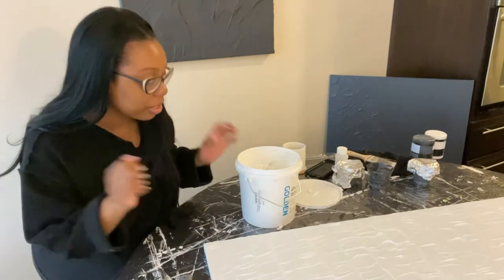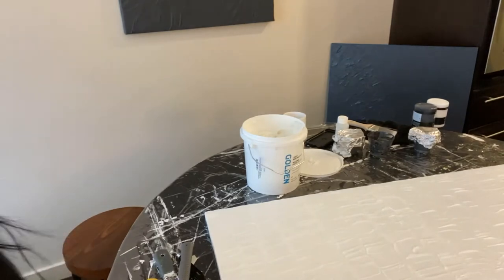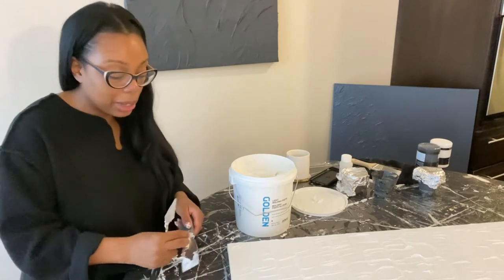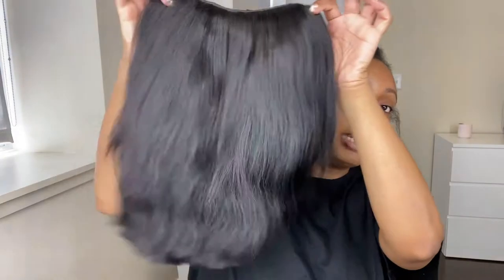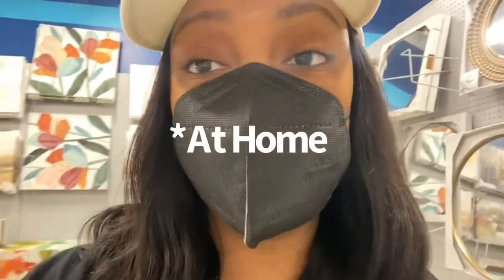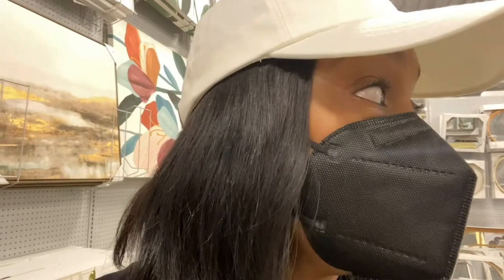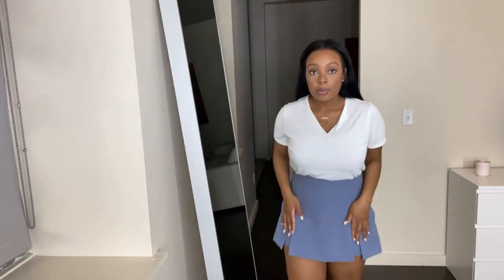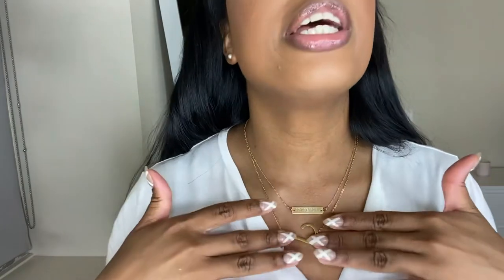Weekend Vlog | Running errands, Getting dressed, Failed online shopping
Weekend vlog. Hope you enjoy!

XOXOXO

- Dr. Sha-Phawn